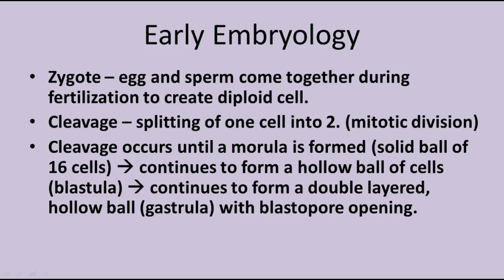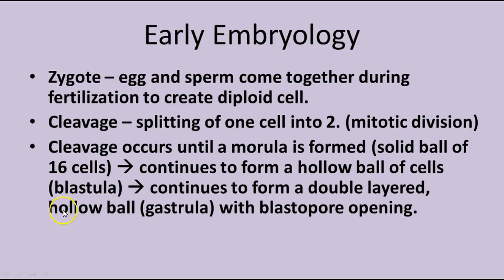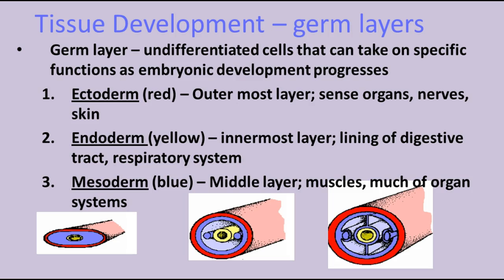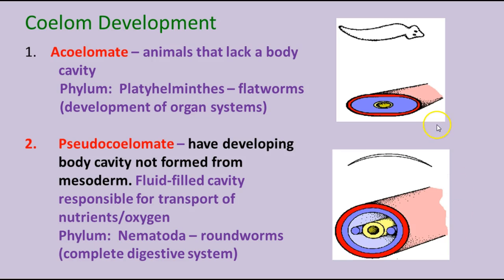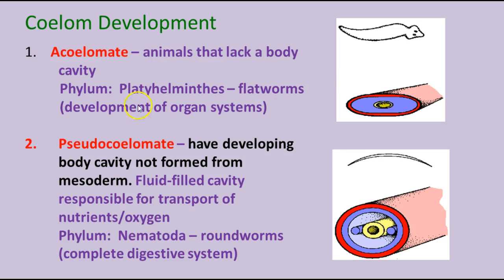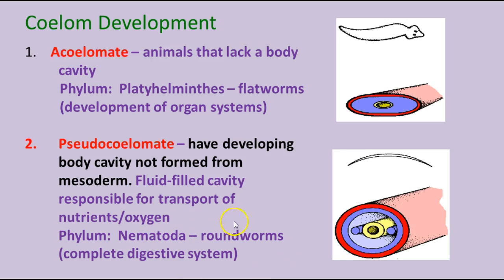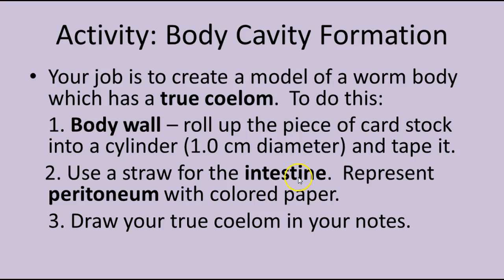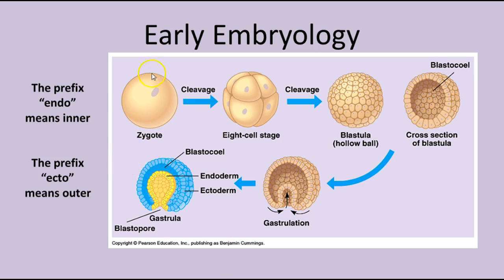Unit 14 - Early Embryology